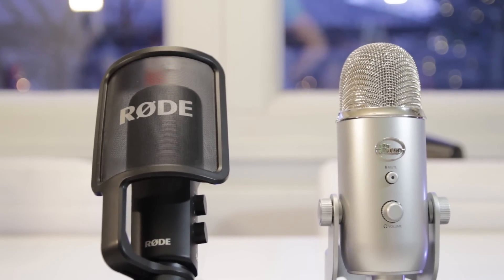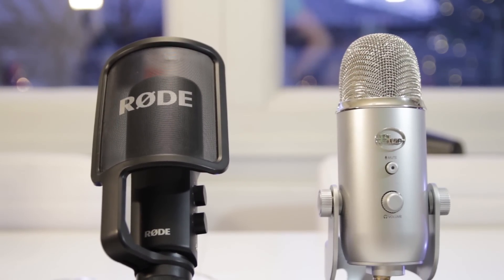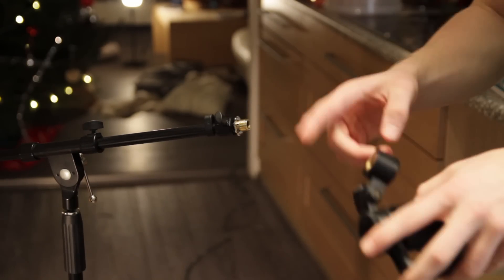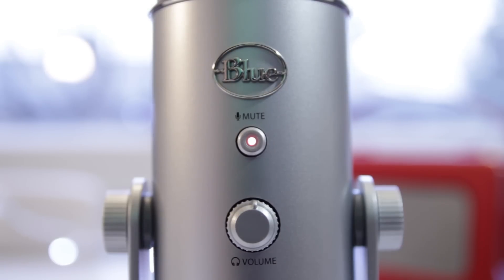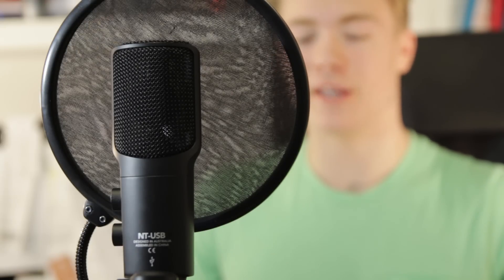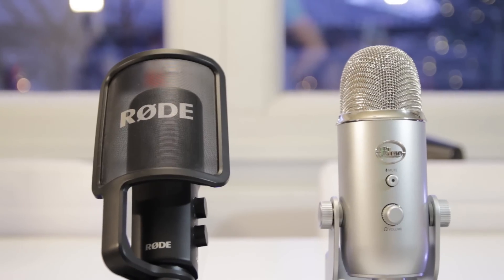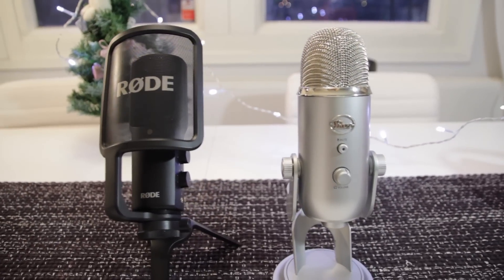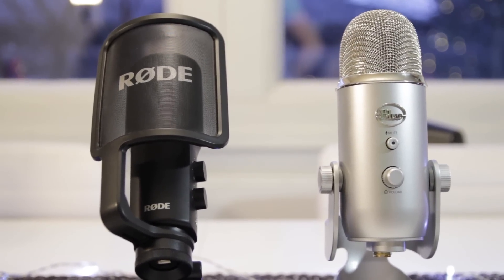RØDE NT-USB vs. Blue Yeti | Which is the BEST USB Microphone for YouTube?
Today we are testing if The Rode or the Yeti is the better microphone for youtubers. Hope You Like it!

Price and Availability:

Rode NT-USB

Blue Yeti

Veikko

PC Production